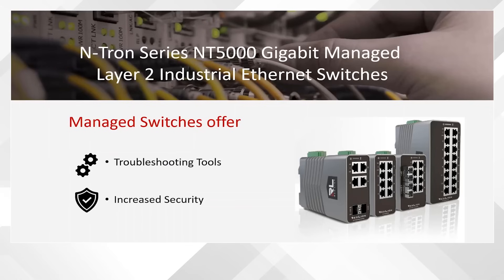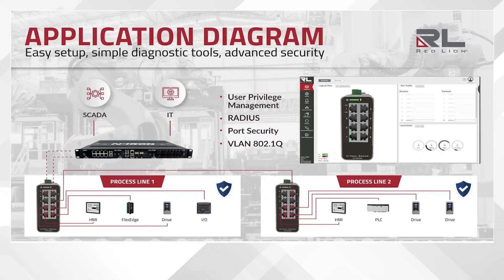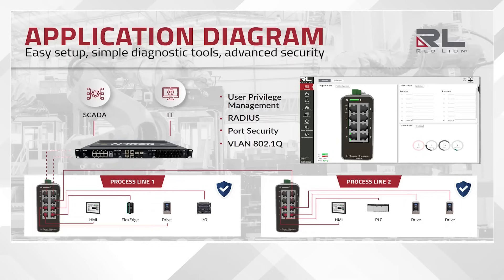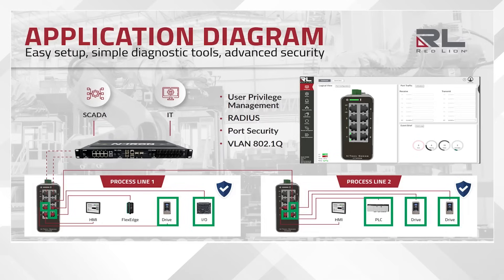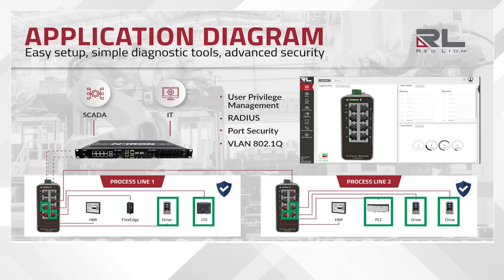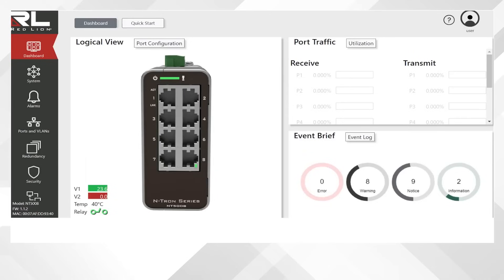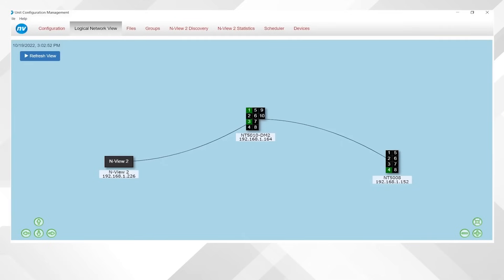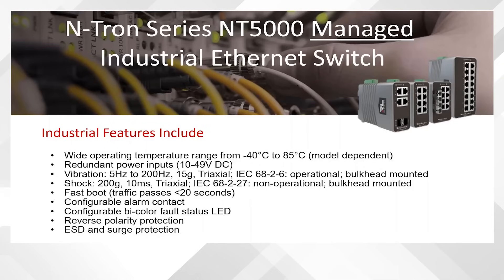An Introduction to the NT5000 Managed Ethernet Switch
This brief video will give you an introduction to our latest networking switch, the NT5000. Follow along as we explain the ease of setup, troubleshooting, and security features available with this managed layer 3 ethernet switch.